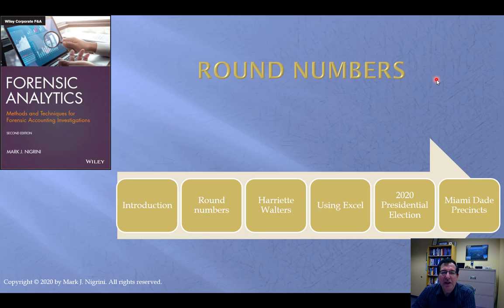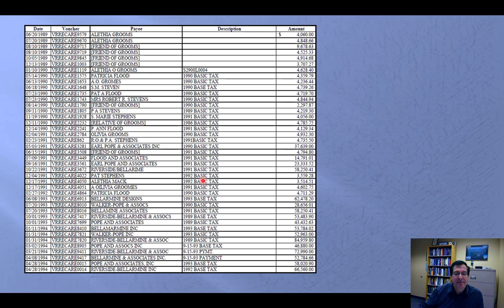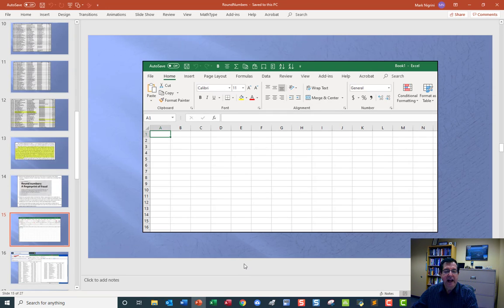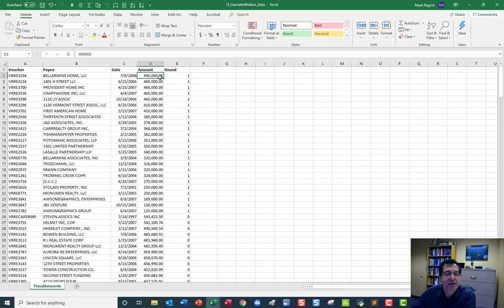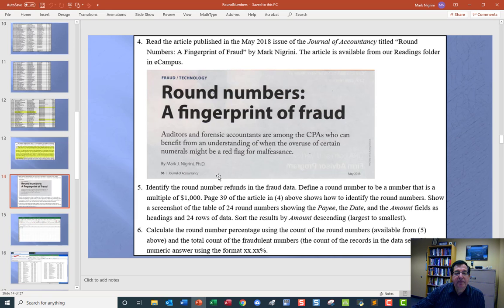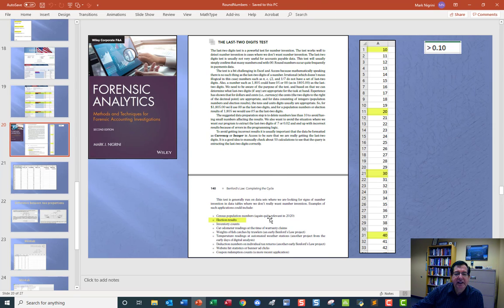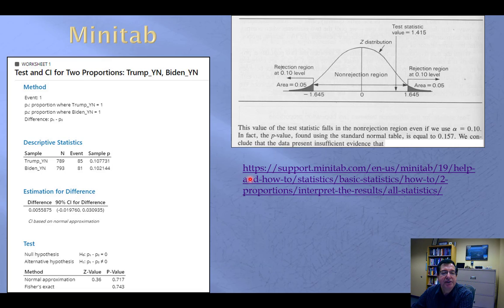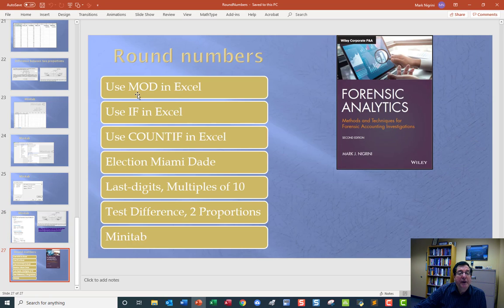Round Numbers, Calculations in Excel, Fraud Numbers and 2020 Miami Dade Election Results Examples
Excessive round numbers can be red flags for fraud, intentional or unintentional errors, estimates, or other anomalies. Every situation is unique and forensic accountants need to know the objective of the test. In the first example I show how to extract all the round numbers in a data set using Excel, and how to calculate the round number percentage. In the second example I use the total votes per precinct in Miami Dade County for Mr. Trump and Mr. Biden in the 2020 Presidential election. I had no reason to suspect that there were any errors in the counts and my analytics tests did not point to any anomalies. In each case the multiples of 10 numbers are just over 10 percent of the precinct counts. I also show how to test for the difference between two proportions (the proportion for Mr. Trump and the proportion for Mr. Biden) using both Minitab and Excel. The results show that there was not enough evidence to conclude that the two proportions differed.

Dropbox with Harriette Walters's Data, & Word Document with Excel Functions

Corrections
None yet